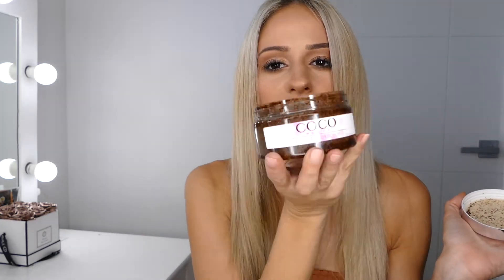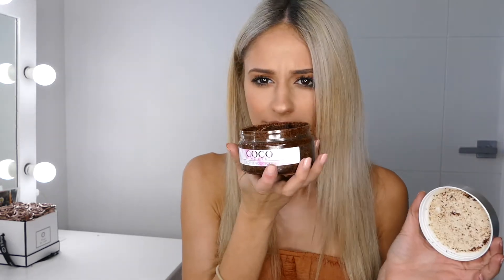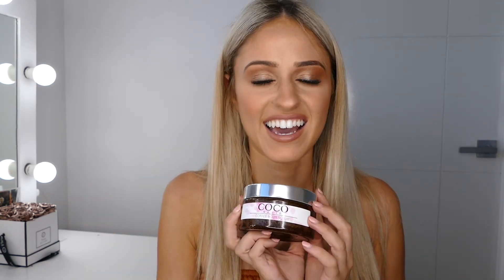COCO NAKED COFFEE SCRUB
How I keep my skin clear, smooth and cellulite free with Coco Naked Coffee Scrub!
Get yours by clicking the link above!